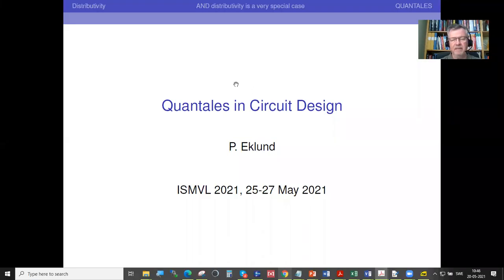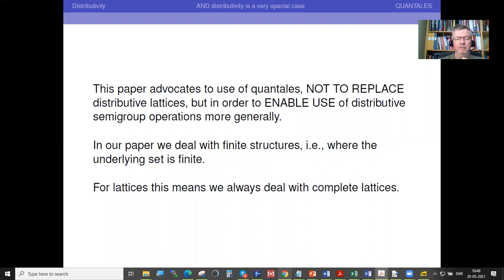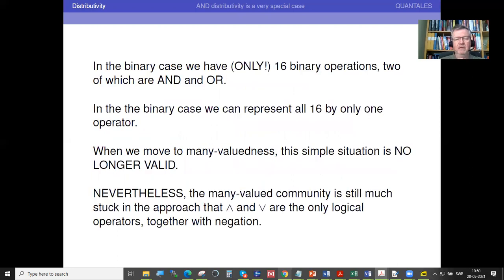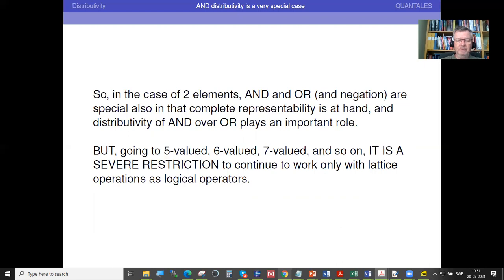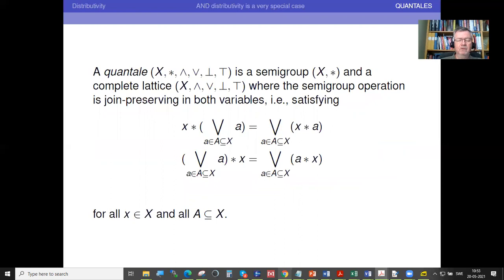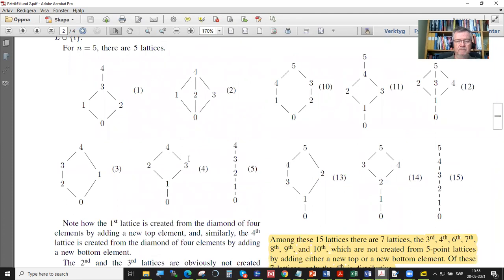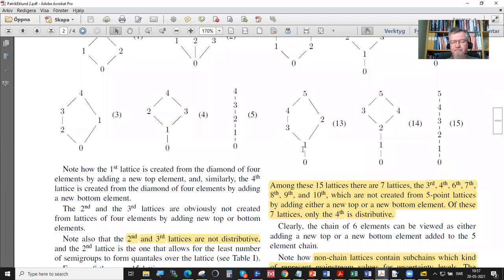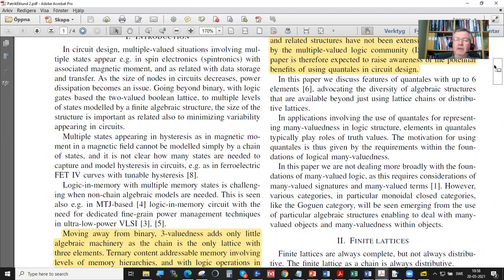Quantales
Presentation at ISMVL 2021.